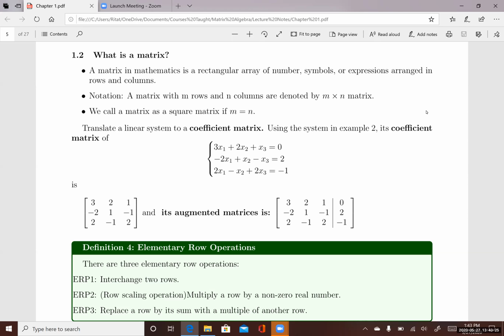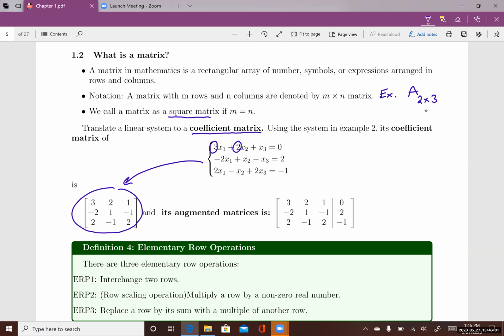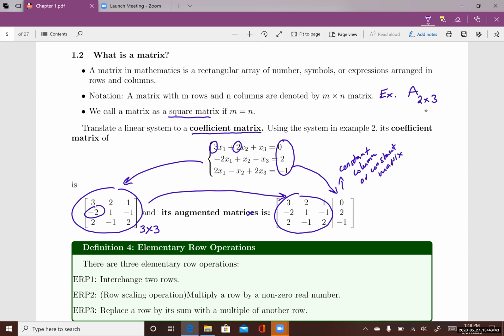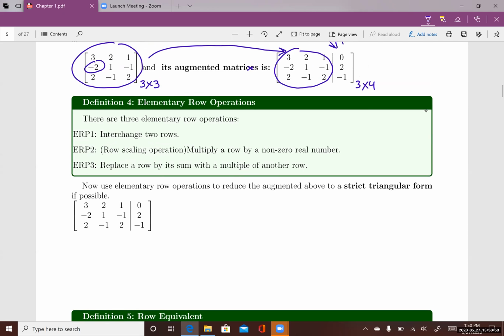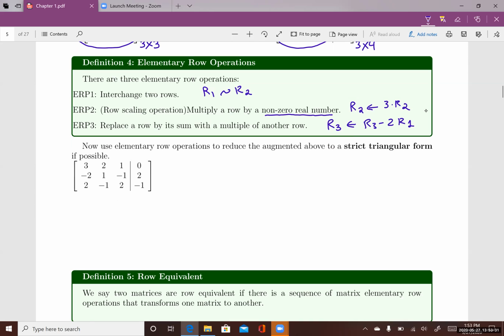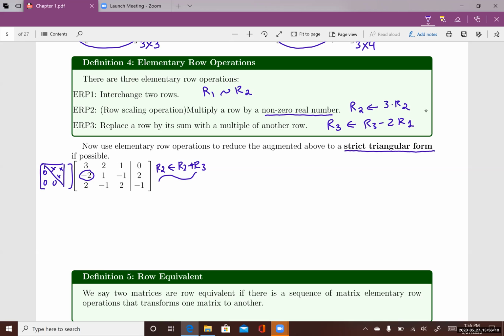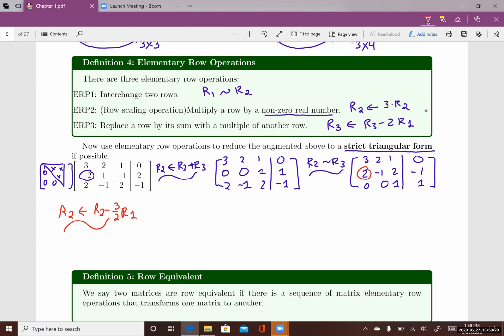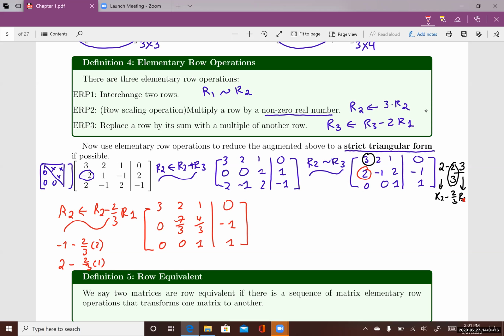Linear Algebra: Section 1.1 Elementary Row Operations